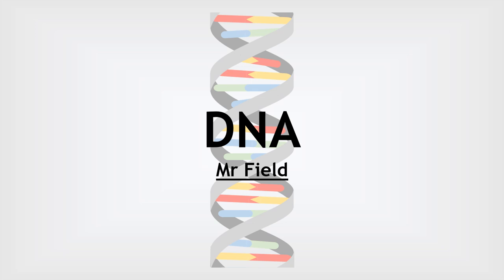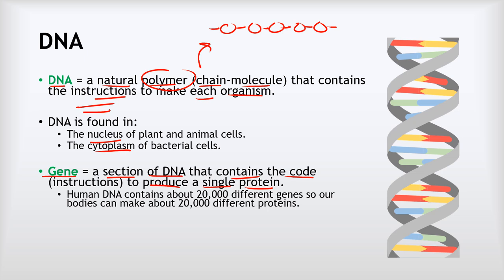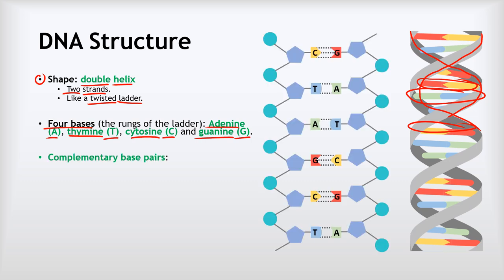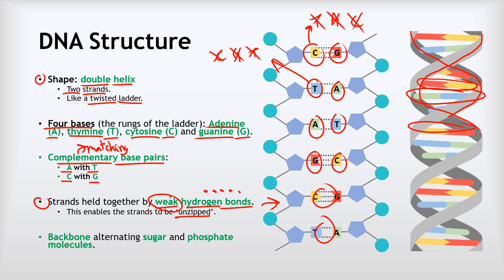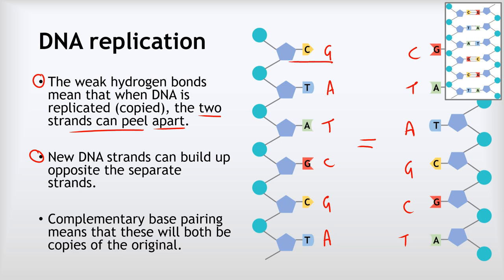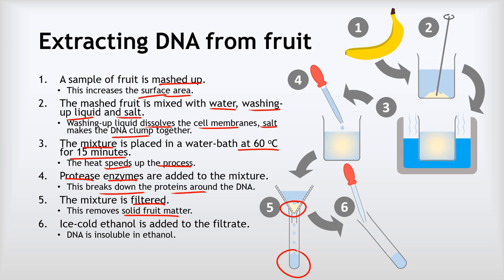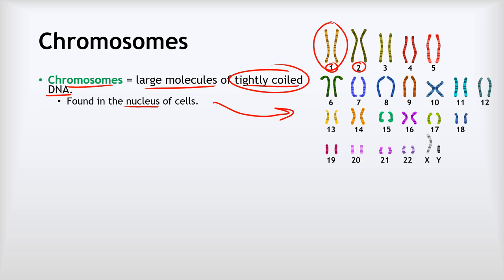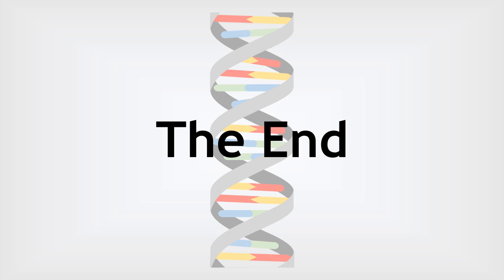GCSE Biology 07 - DNA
This video covers:
 - DNA
 - DNA structure
 - DNA replication
 - Chromosomes